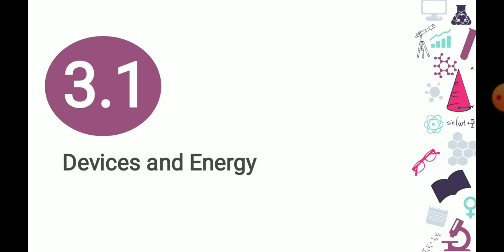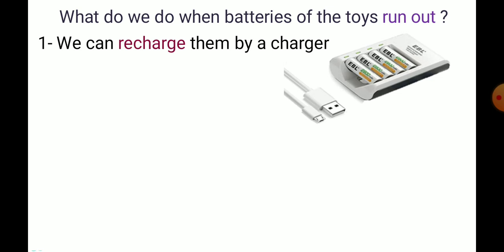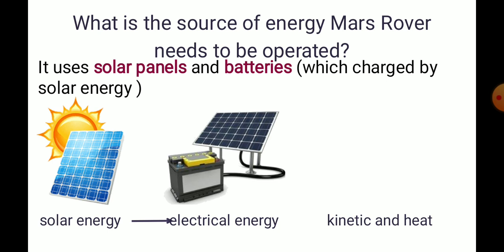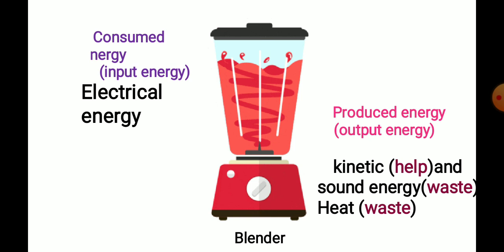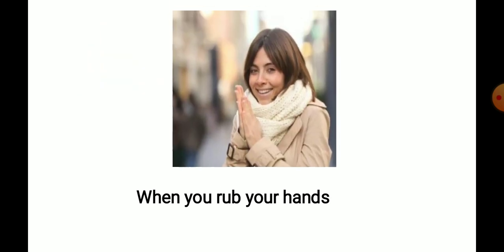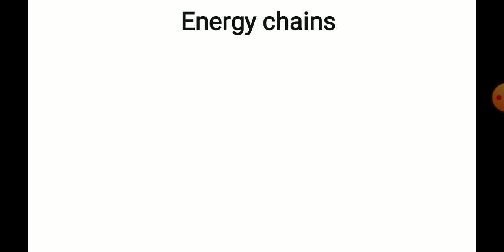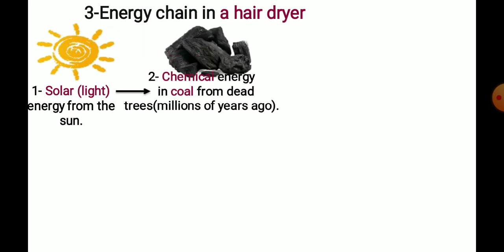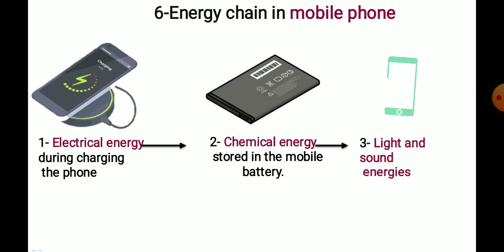Grade 4 ( concept 3.1 )